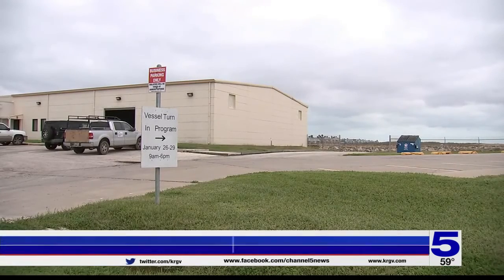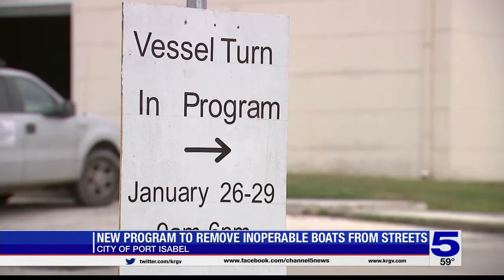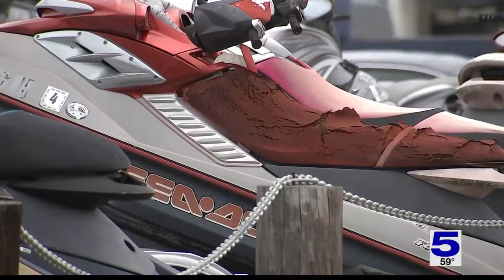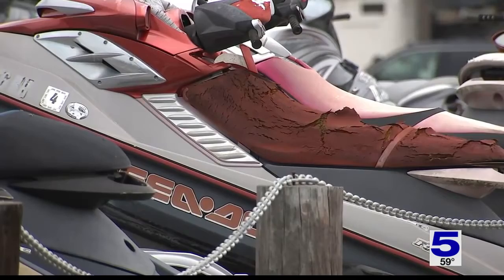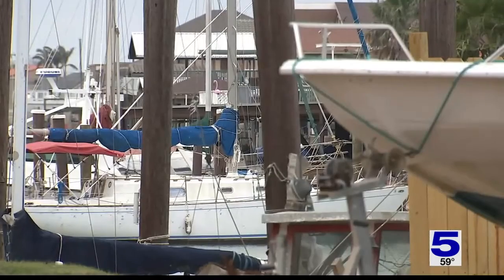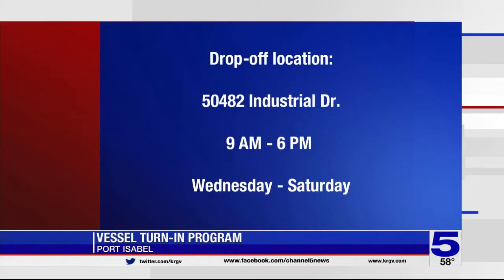Port Isabel launches new vessel turn-in program